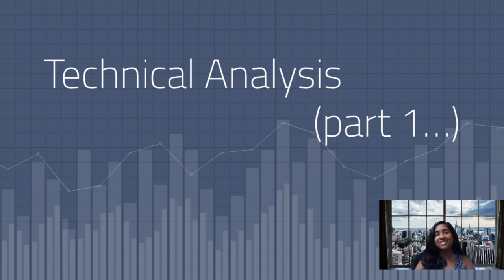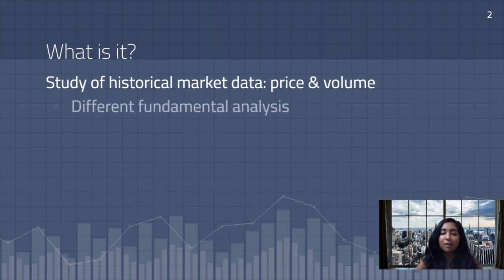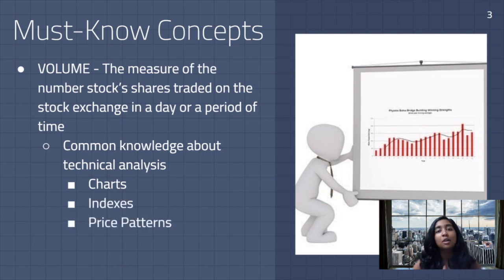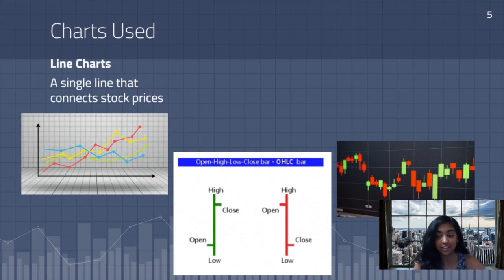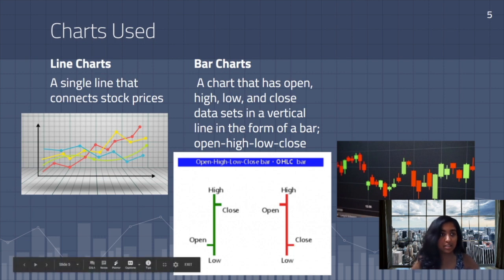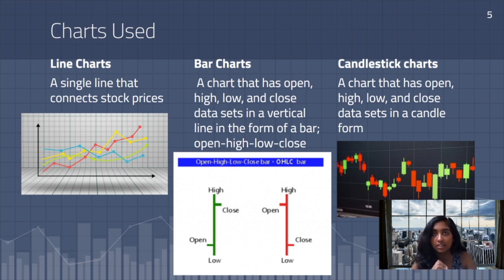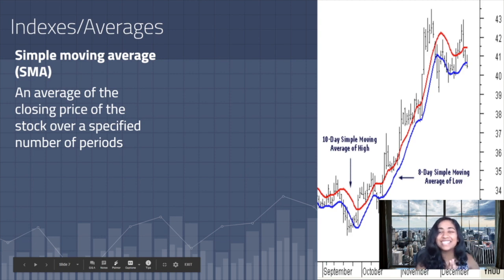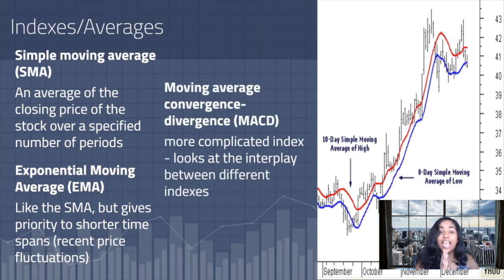Technical Analysis in under 12 minutes - Part1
Hi everyone!

My name is Yuktha, I am a high-schooler, and I am REALLY interested in learning about the stock market. Weird combination, am I right? :) In this video, we are going to be covering technical analysis, including a general overview of what it is, the differences between technical and fundamental analysis, and some must know terms. This video is part of a two part video as there is a lot of content to cover regarding technical analysis. Hope you find it useful :).

*SONG USED IN THE BEGINNING AND END CREDITS - "Take Me To You" by Got7

Invest/Trade at Your Own Risk.

Please be aware that this channel “Stocks4Teens” is not a registered investment advisor or a broker-dealer. "Stocks4Teens" does not make recommendations as to particular securities or derivative instruments, and does not advocate the purchase or sale of any security or investment by you or any other individual. "Stocks4Teens" does not guarantee the accuracy, completeness or timeliness of the information.